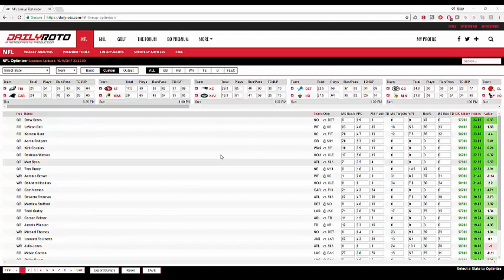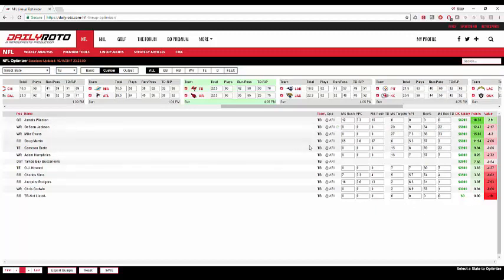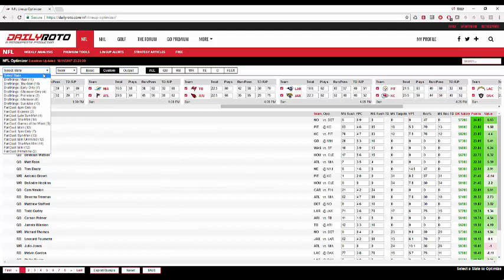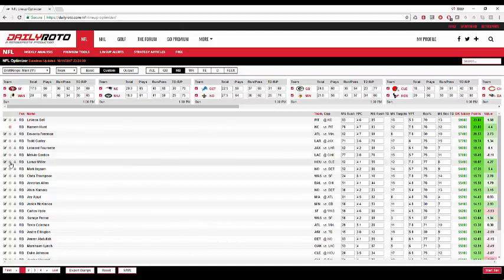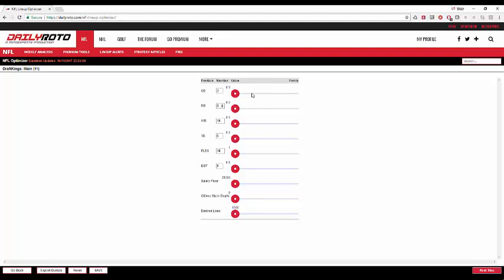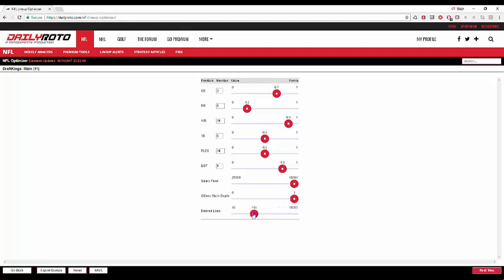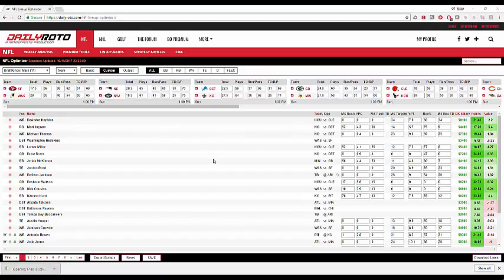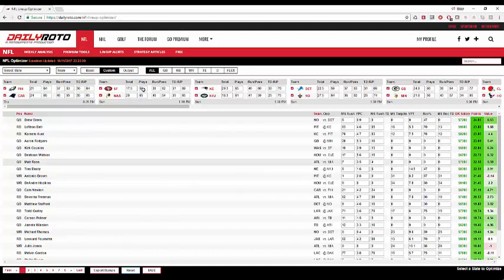DailyRoto Optimizer Tutorial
DailyRoto cofounder and professional DFS player Drew Dinkmeyer breaks down how to leverage the customizable projections and optimizer that can be found